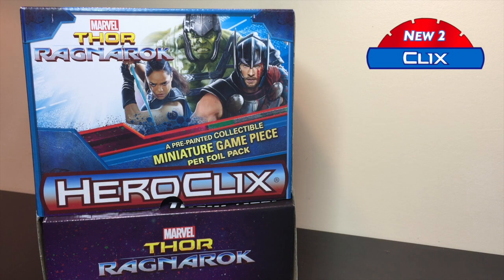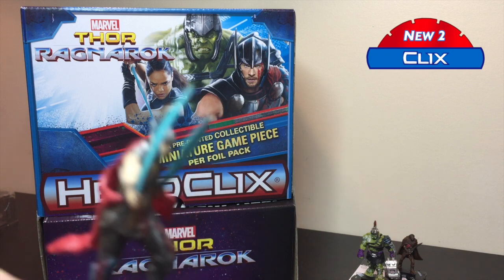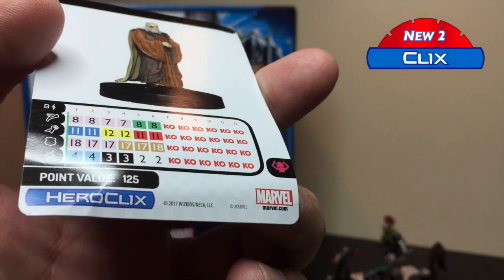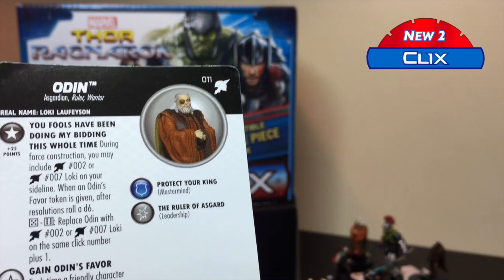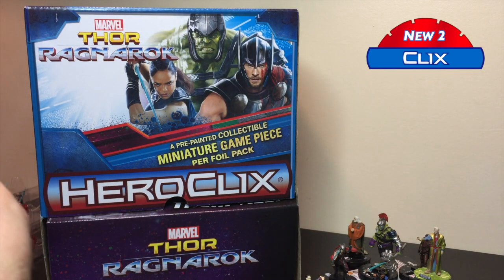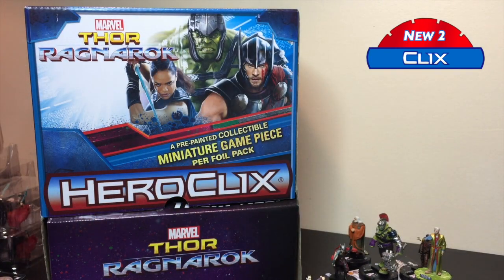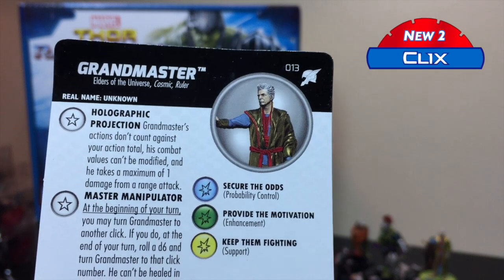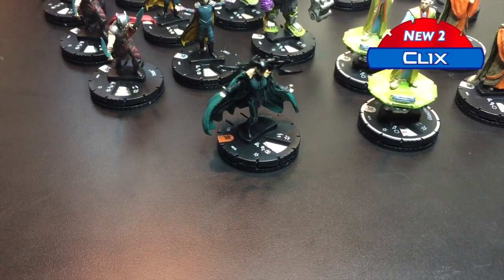HeroClix Thor Ragnarok Unboxing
We Unbox the New Thor Ragnarok Movie Gravity Feed from WizKids